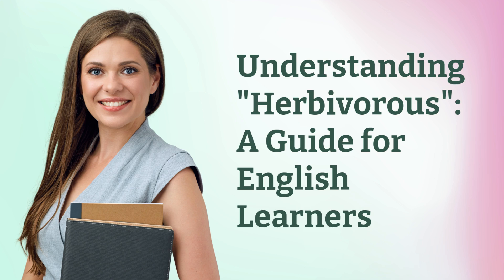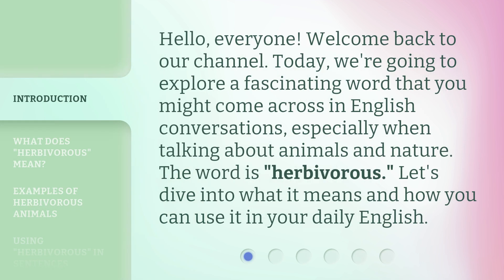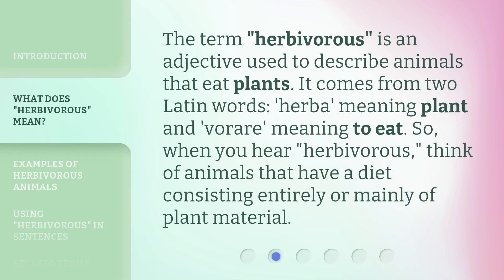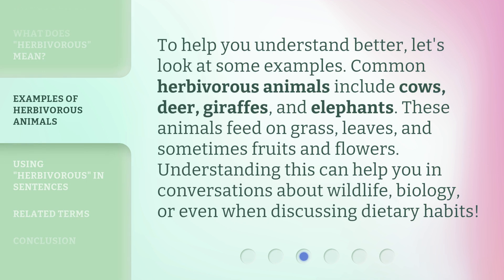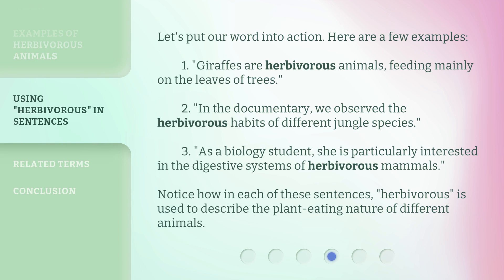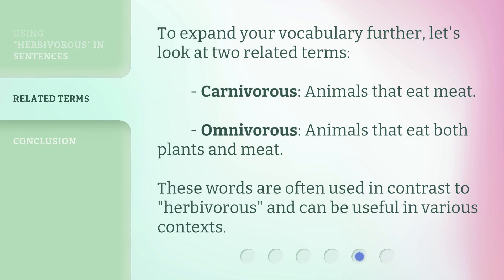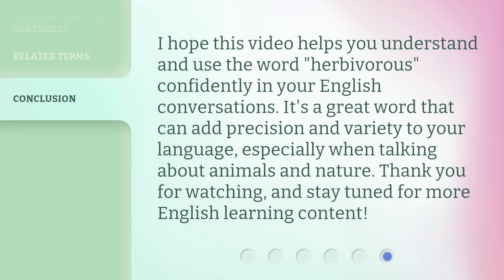Understanding "Herbivorous": A Guide for English Learners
Cracking the Code: A Guide to Understanding "Herbivorous" • Unravel the mysteries of the word "Herbivorous" in this comprehensive guide designed specifically for English learners. Dive into the origins, pronunciation, and usage of this fascinating term, empowering you to communicate with confidence and expand your vocabulary. Get ready to master the language like never before!

00:00 • Introduction - Understanding "Herbivorous": A Guide for English Learners
00:31 • What Does "Herbivorous" Mean?
00:56 • Examples of Herbivorous Animals
01:24 • Using "Herbivorous" in Sentences
01:59 • Related Terms